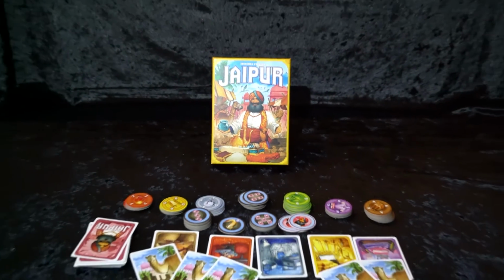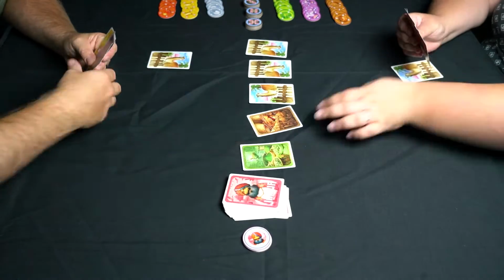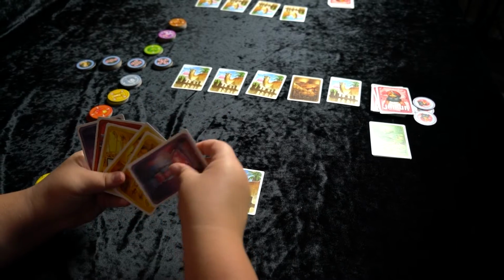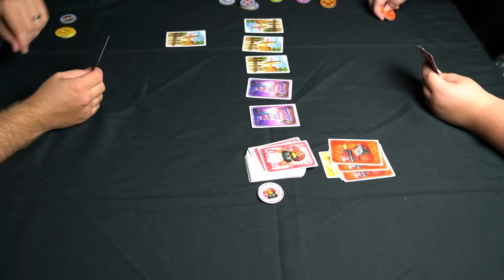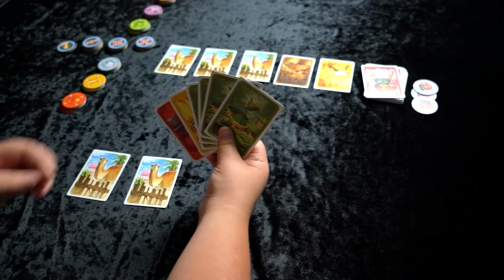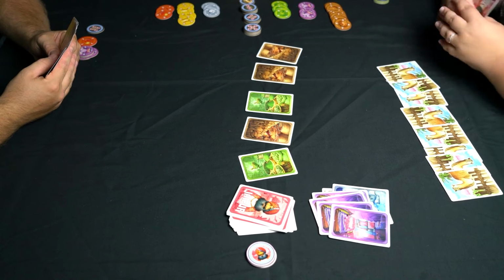Jaipur: Review and Walk Through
A unique take on the two player board game classic Jaipur!